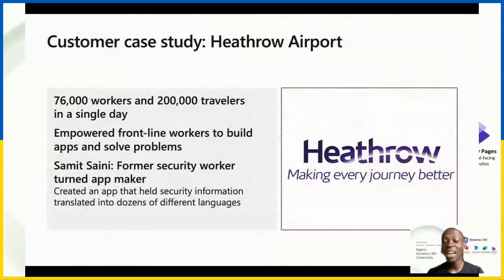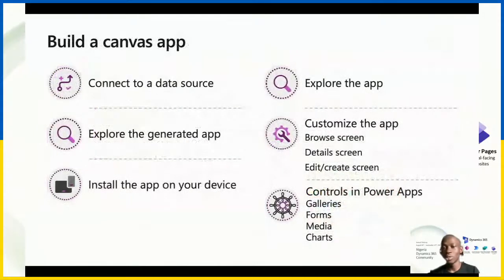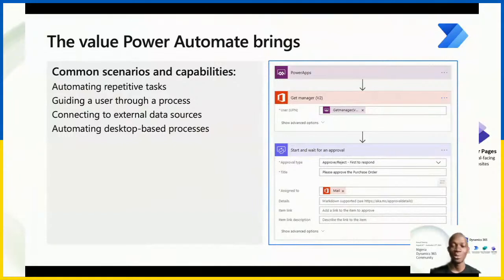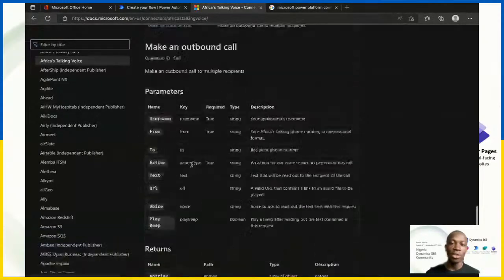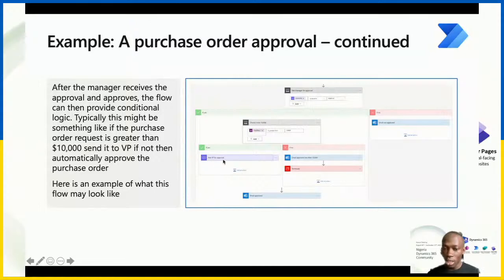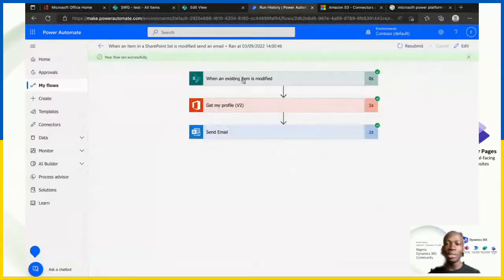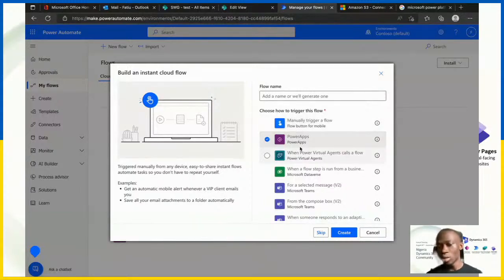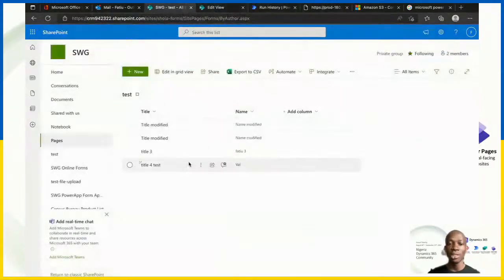Week 3: PL-900: Microsoft Power Platform Fundamentals